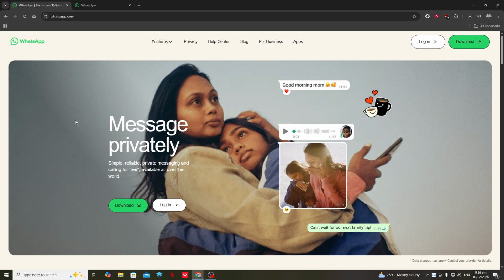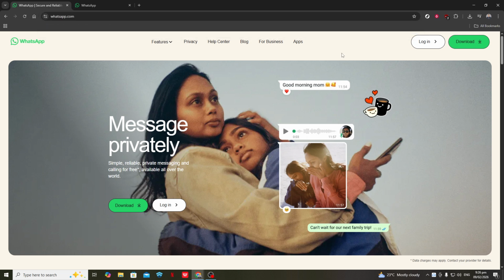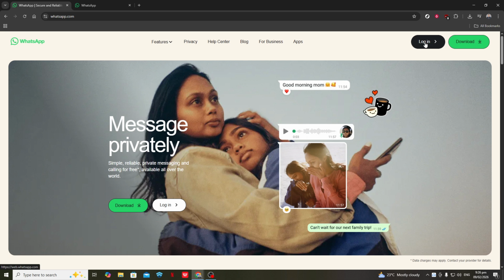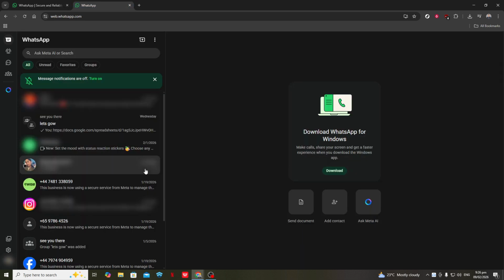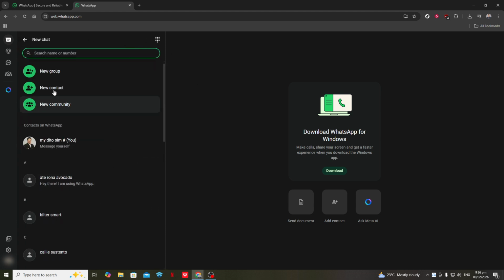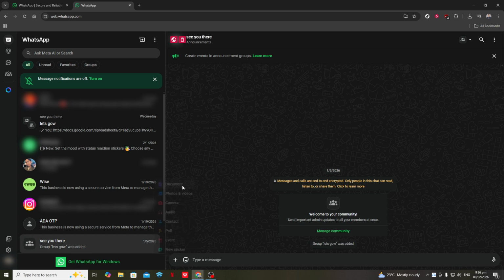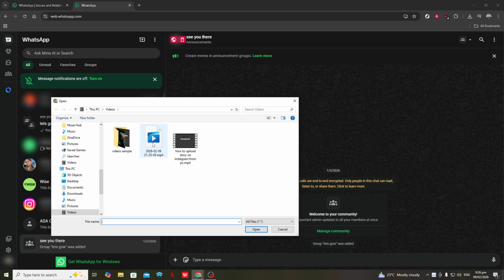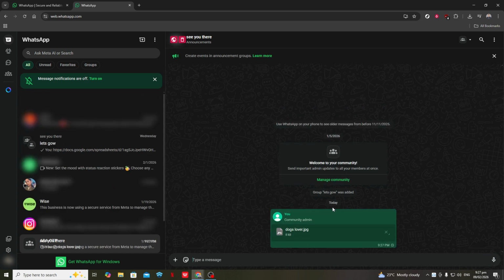How to send excel file to whatsapp using pc laptop computer (Latest Update)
How to send excel file to whatsapp using pc laptop computer

In this video, you’ll learn how to send an Excel file to WhatsApp using your PC or laptop quickly and easily. This beginner-friendly tutorial shows how to use WhatsApp Web or desktop app to upload and share Excel spreadsheets.

We walk through simple steps to attach and send files directly from your computer. Perfect for students, professionals, and anyone who wants to share Excel documents through WhatsApp.